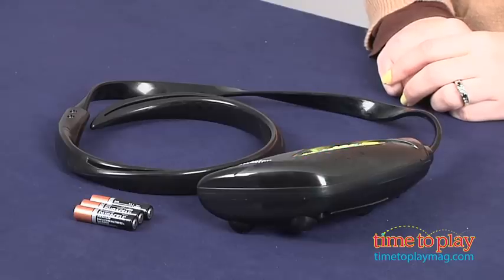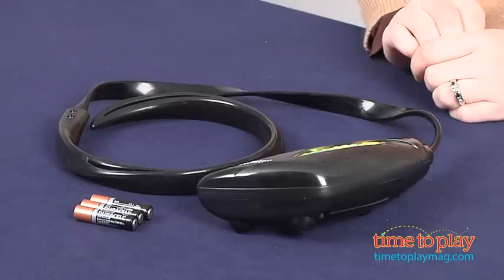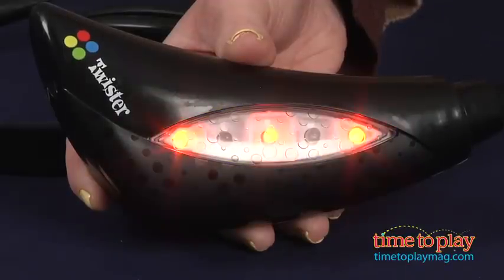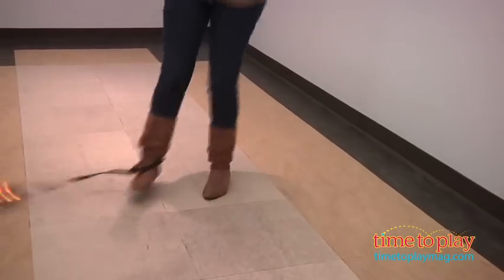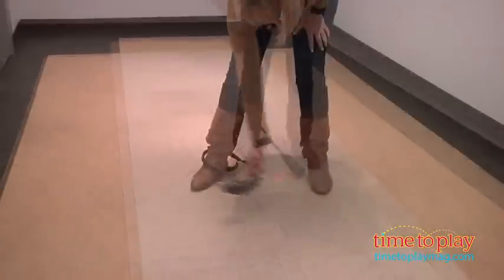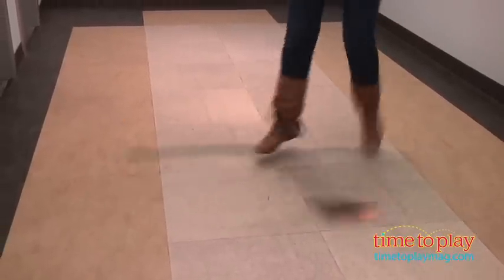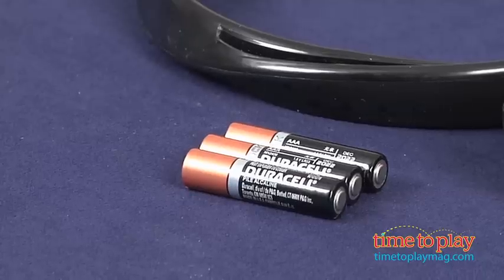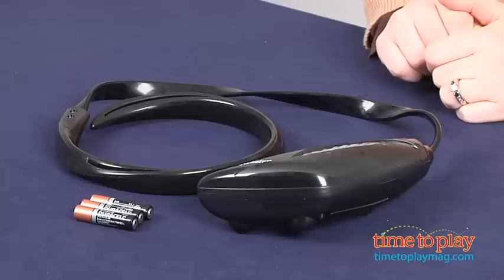Twister Rave Skip-It Review | Hasbro Toys & Games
Today TTPM is Twister Rave Skip-It with instructions from Hasbro. Light up your Skip-It in four colors with Twister Rave Skip-It. To play, put the hoop of the Skip-It around one foot and swing the Skip-It while you hop over it. Keep it going by moving your Skip-It leg forward and back, while hopping over it with your other foot. Keep watching these review videos of kids toys.

Product Info:
Light up your Skip-It in four colors with Twister Rave Skip-It. To play, put the hoop of the Skip-It around one foot and swing the Skip-It while you hop over it. Keep it going by moving your Skip-It leg forward and back, while hopping over it with your other foot. The colors glow as you skip. The longer you're able to hop without stopping, the more levels you reach. There are 30 levels with more than 20 different light patterns to unlock. If you stop, the game resets back to level one, and you must start over. When all four colors glow, you've mastered the game.